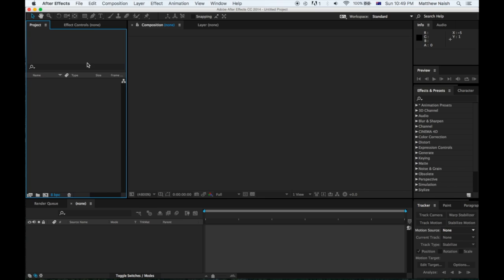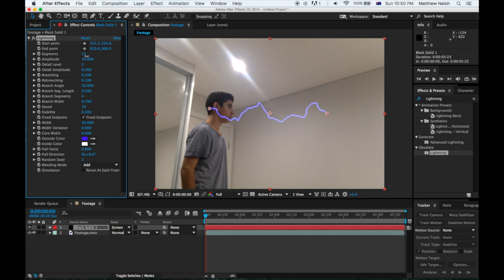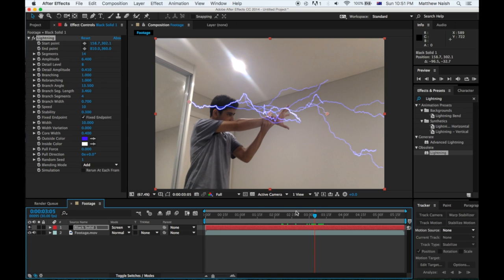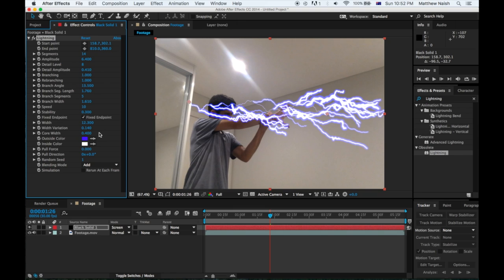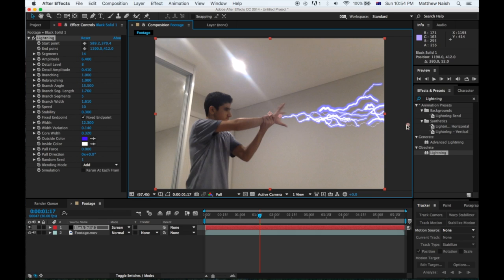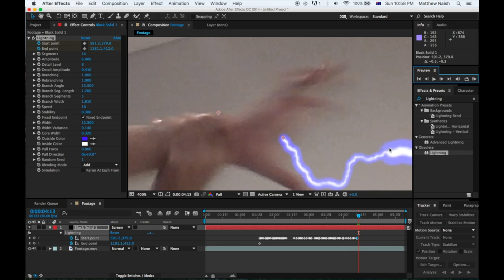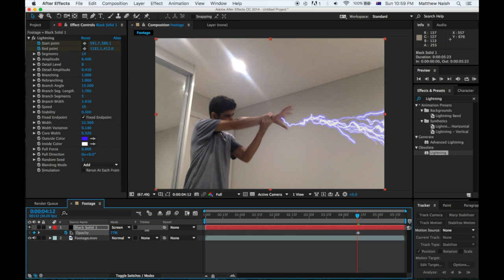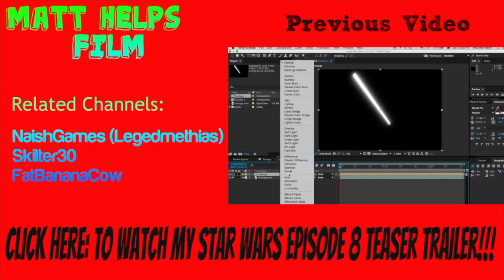Matt Helps Tutorial #2 Electricity Effect! After Effects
This tutorial will teach you how to make a Star Wars Electricity Force Effect on Adobe After Effects!

Related Channels:

NaishGames(LegedMethias)

Skilter30

Good Luck!!